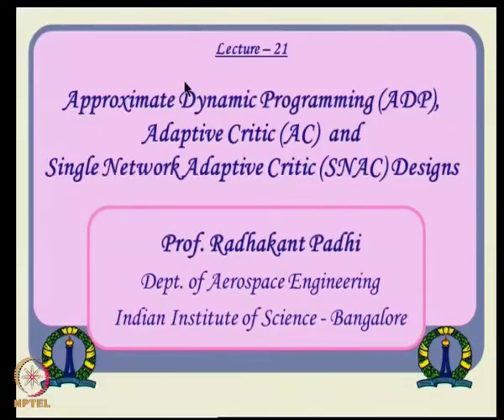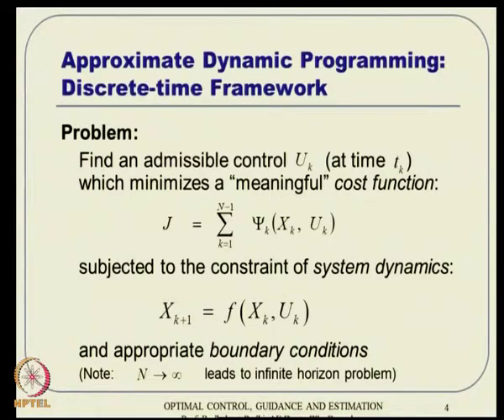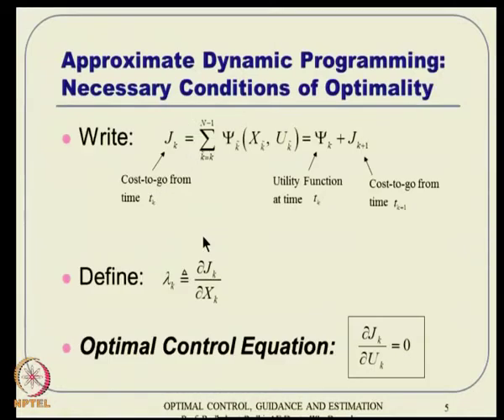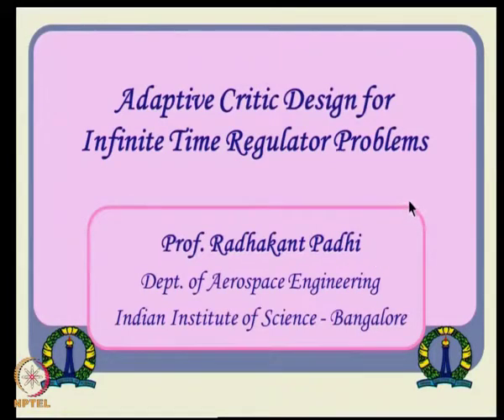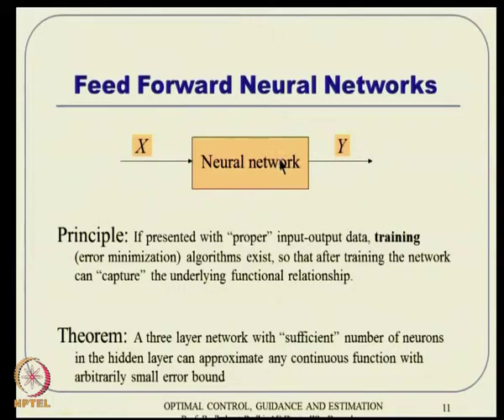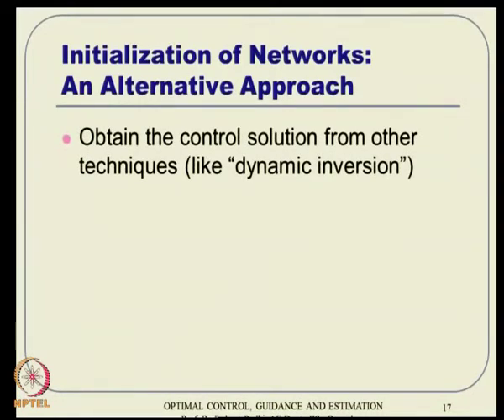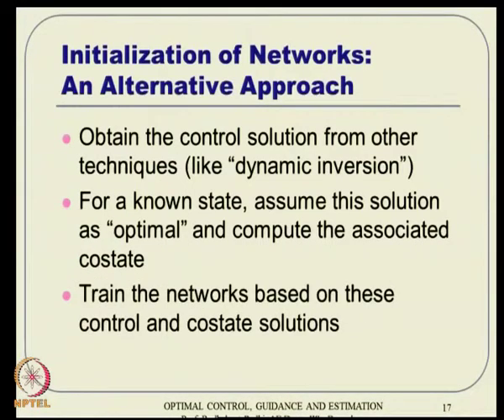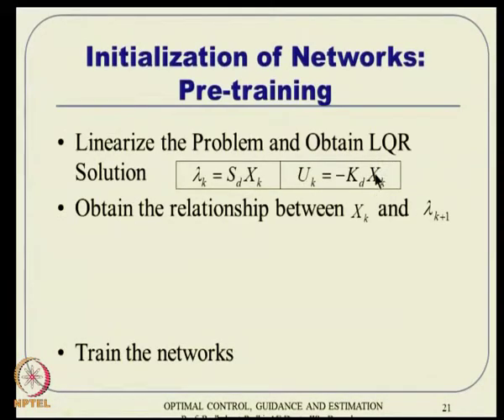Mod-10 Lec-21 Approximate Dynamic Progr (ADP),Adaptive Critic (AC)